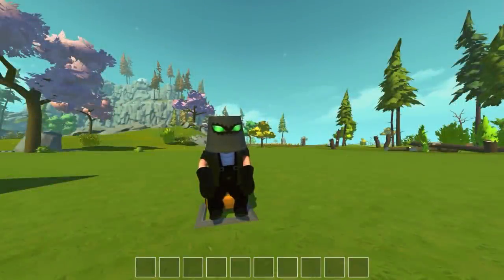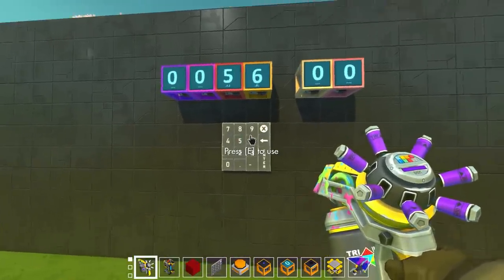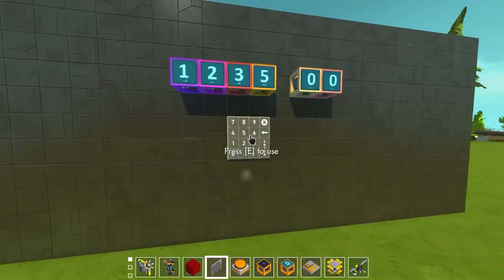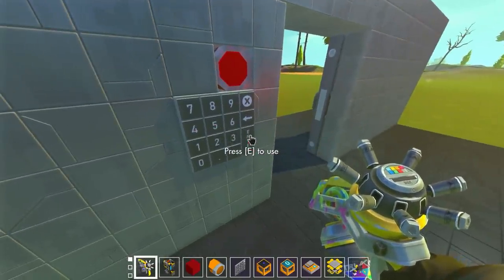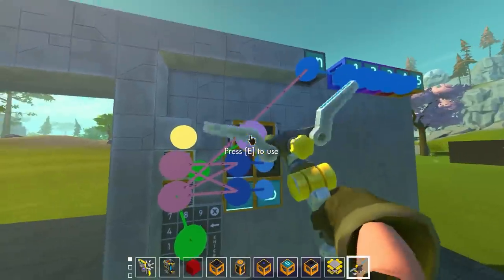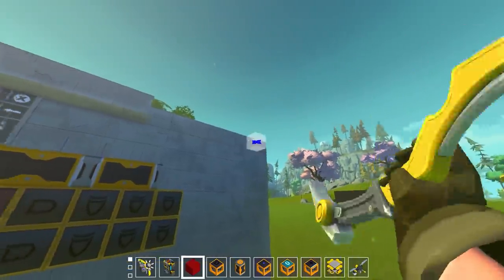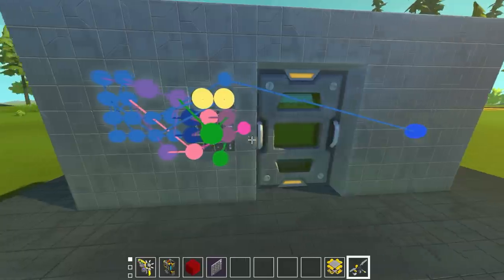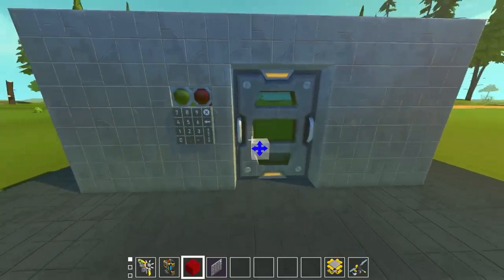Building a Door Lock With a Number Keypad! (Scrap Mechanic Gameplay)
Hey everyone back again with more Scrap Mechanic! Today we are looking at an epic number keypad block that allows us to create awesome password protected doors with number logic!

Mining by Moonlight, Protofunk, StyleFunk